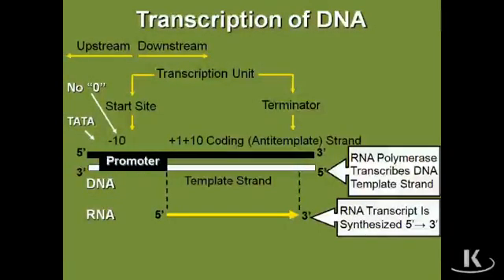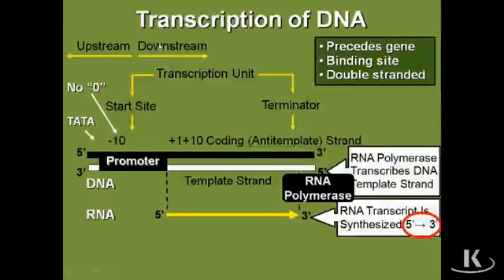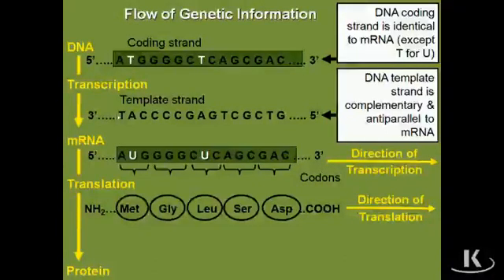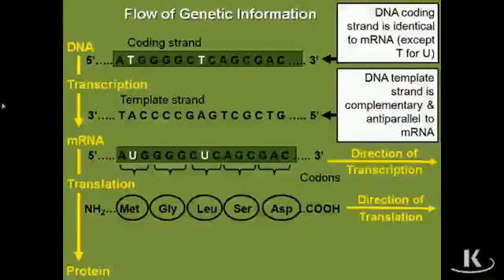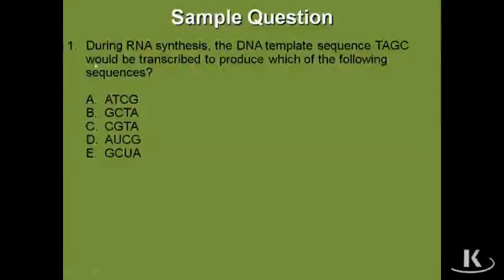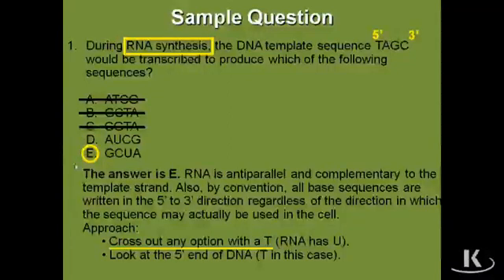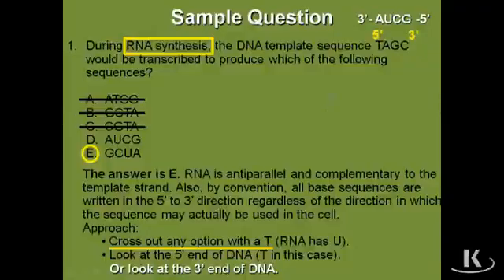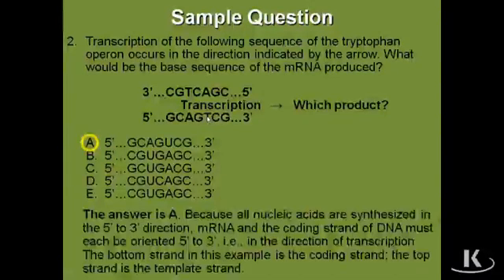Transcription Important Concepts and Terminologies|Biochemistry